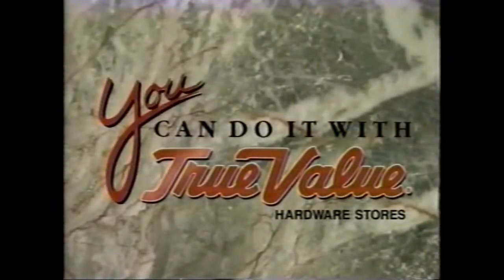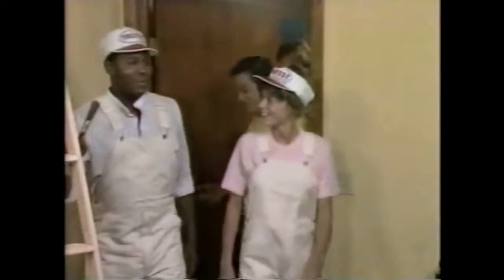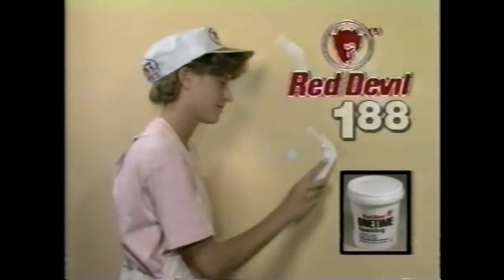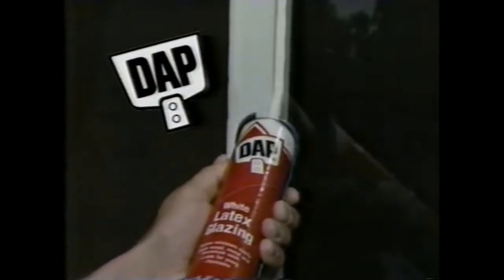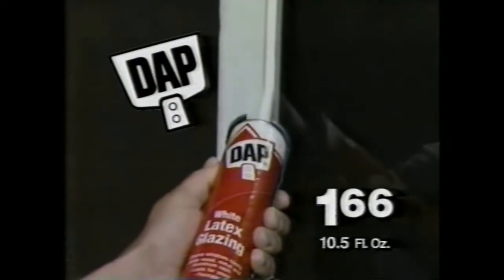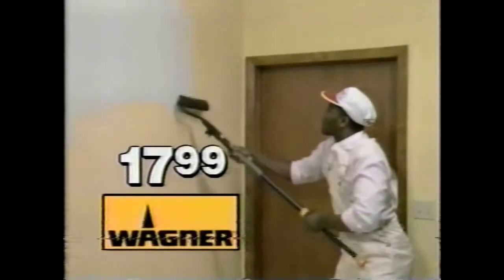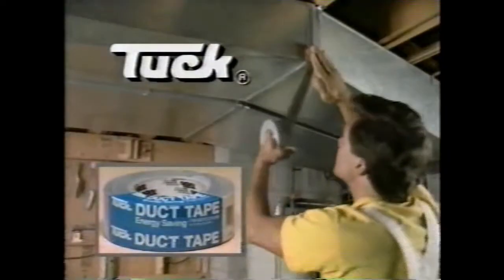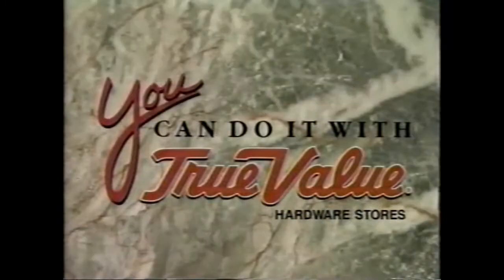True Value Hardware commercial - Painting Supplies - 1990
Here is a commercial for Painting Supplies from True Value Hardware.  This commercial was aired in Chicago on Sept 24th 1990.